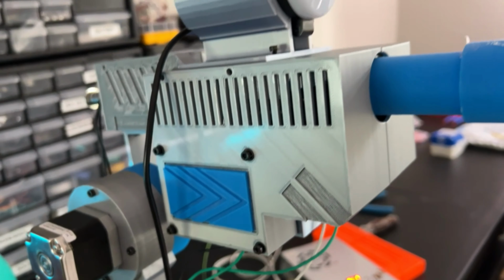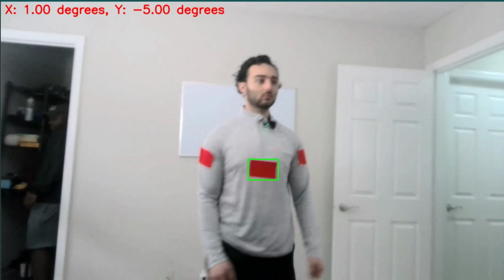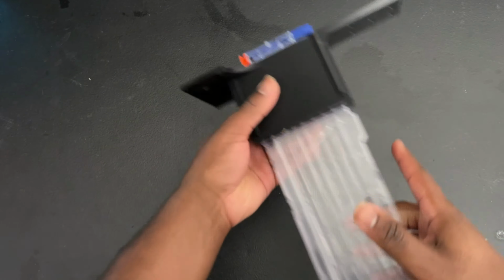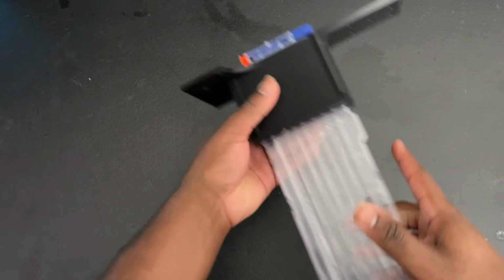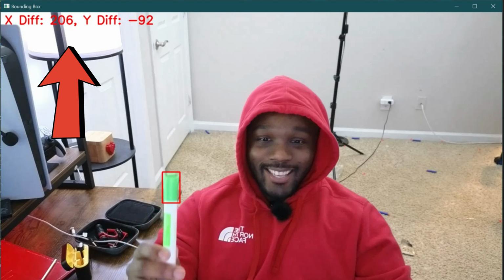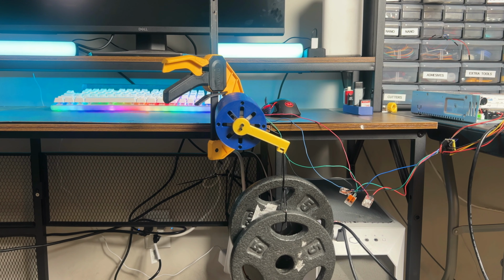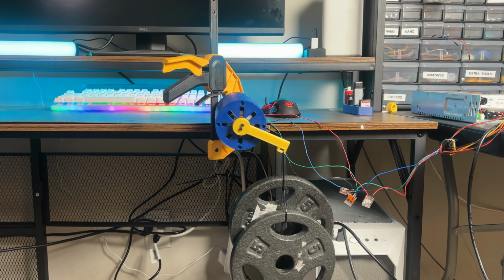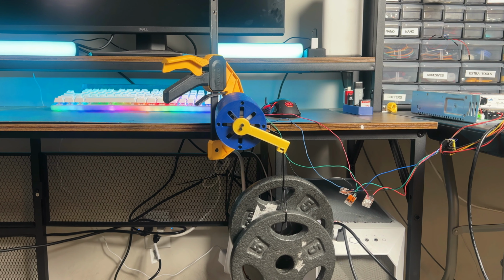Can I Make An AI Robot That Doesn't Miss?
Welcome back to the channel, where today we're diving into the realm of robotics and artificial intelligence! In this video, I take on the challenge of building an AI robot turret from scratch, with one simple goal: never miss a target.

Join me on this journey as I assemble the components and delve into the intricate world of programming to develop a system capable of tracking any color and hitting its target with precision. From concept to creation, witness the evolution of this nerf turret as it becomes a formidable force in accuracy.

But the real test comes in the field. Watch as I put this AI robot through its paces, targeting bullseyes and balloons alike. Will it live up to the challenge? Can it truly hit every mark without fail?

Let's see if we can truly make an AI robot that doesn't miss!